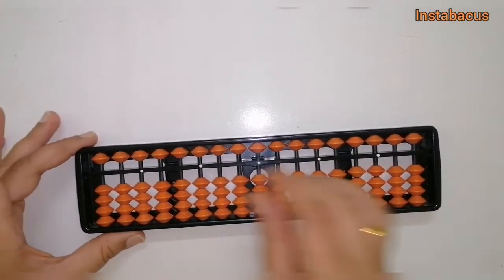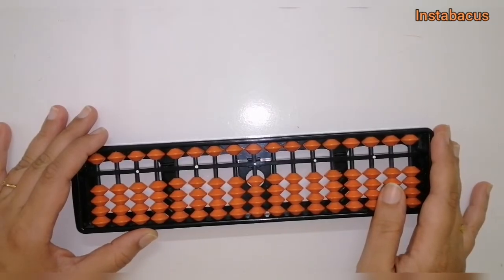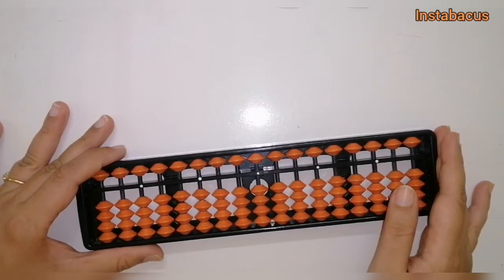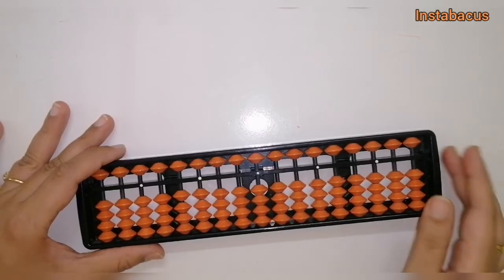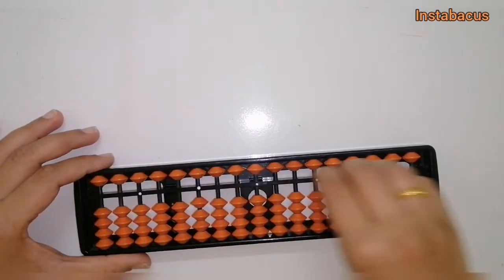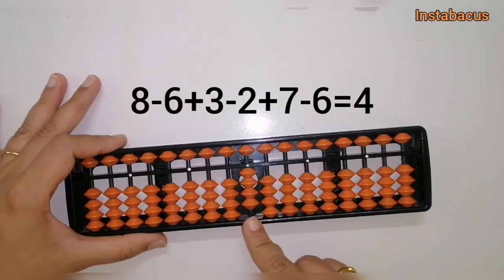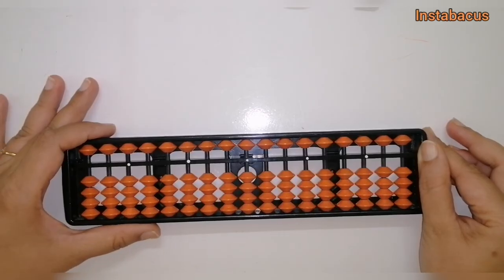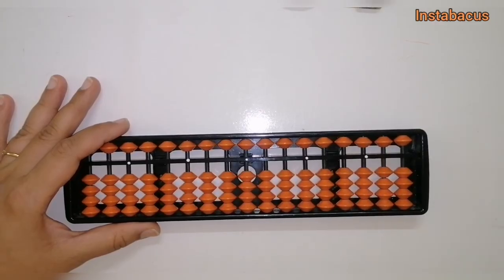Addition and Subtraction using abacus | InstAbacus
I have designed a easy to understand table for you. Make one for yourself and put it on your wall. Or just check out here.
Download, print and put it on your wall.

Addition using Big Friends on Abacus free printable Abacus practice worksheet

Subtraction using Big Friends on Abacus free printable Abacus practice worksheet